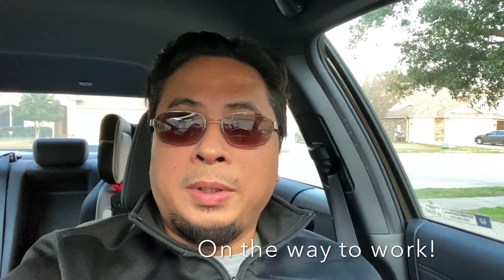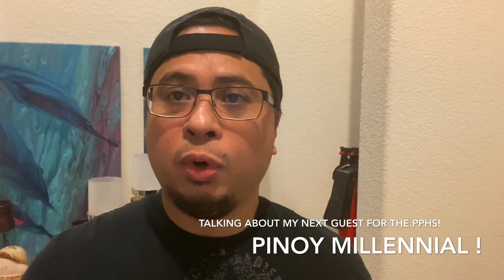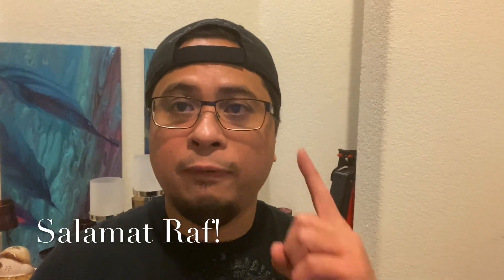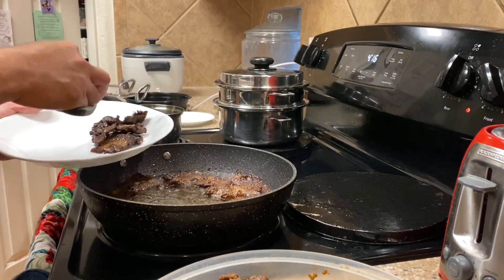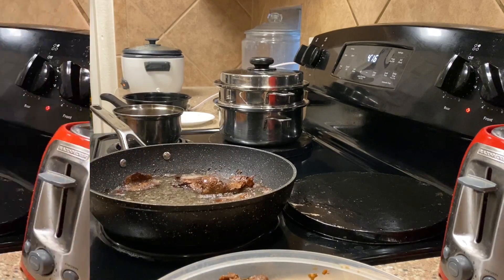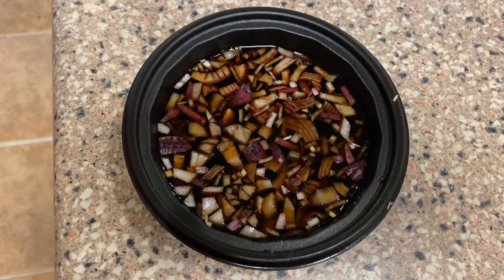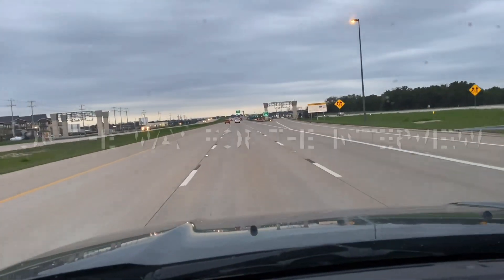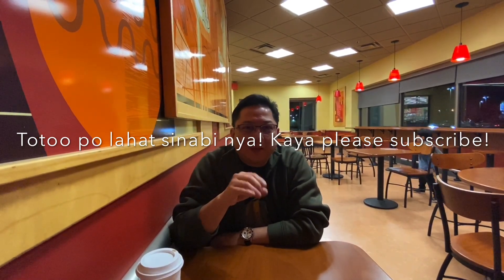PINOY BEEF STEAK-SARAP/ INTERVIEW - NURSE FROM CAVINTI, LAGUNA ANDITO SA AMERICA.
The second interview will be shown after this video. I'm planning a third one and hopefully it turns out the way I envisioned it. Thank you so much mga kapatid for the support...